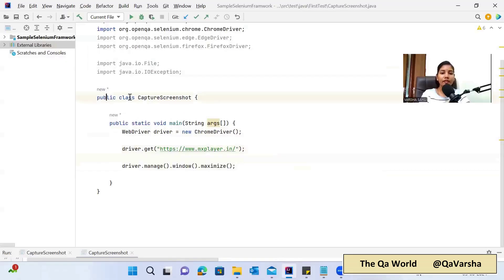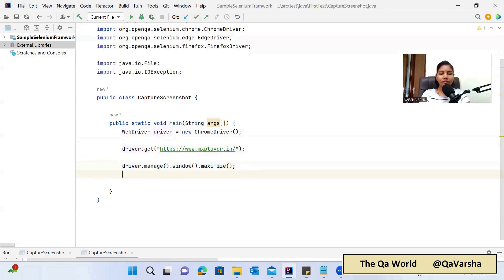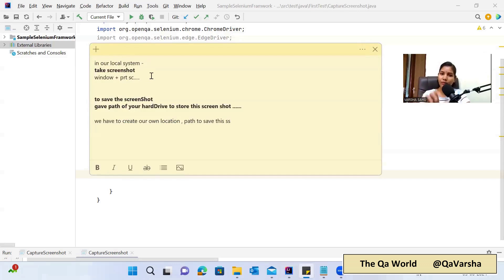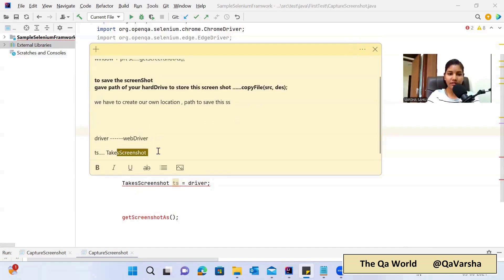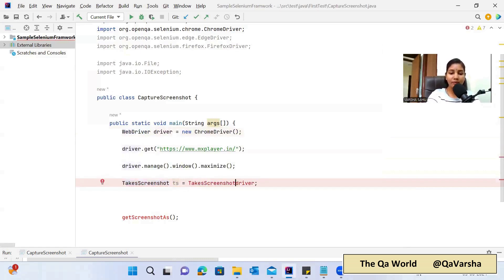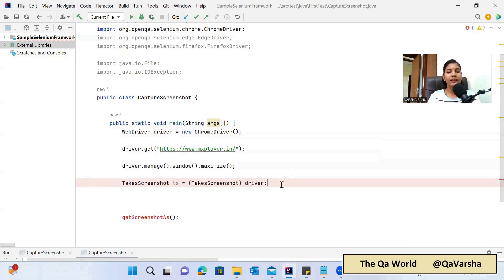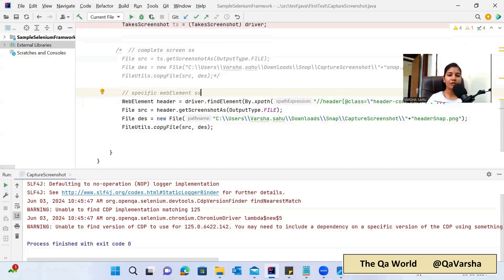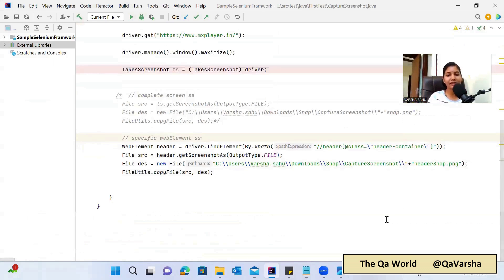Selenium Automation -14 || How to take screenshot of full screen and specific WebElement on web page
In this session I have covered 2 scenarios of taking screenshot like,
1. How to take Screenshot of complete screen
2. How to take Screenshot of specific section of web page/Web element

one Important thing you have to keep in mind,
Using selenium version 3 - we can take screen shot of complete screen only.
While using selenium version 4 - we can take the screenshot of any specific section of webPage / web element.